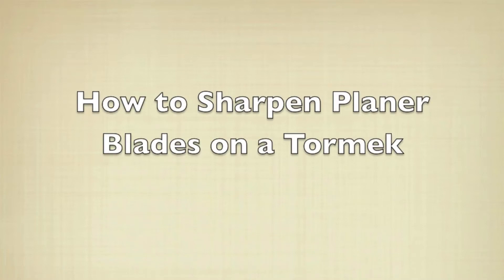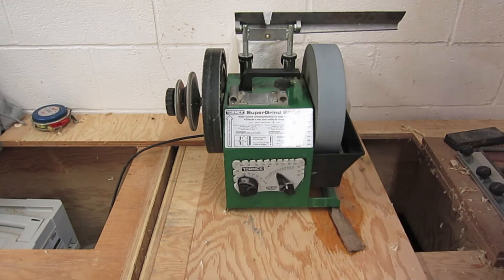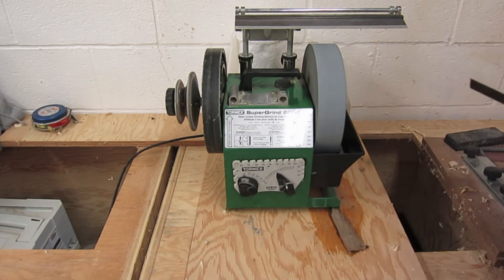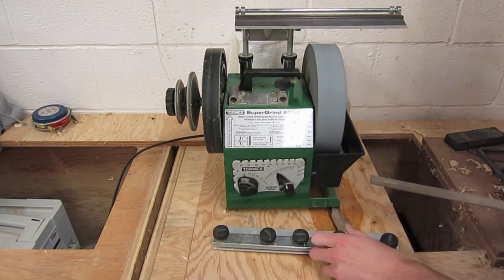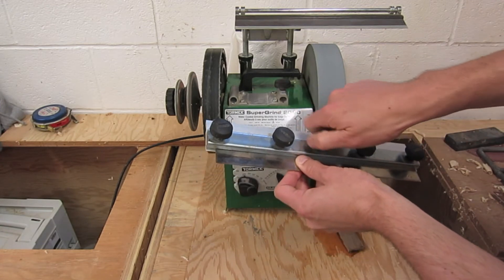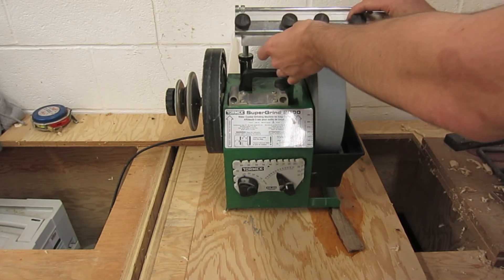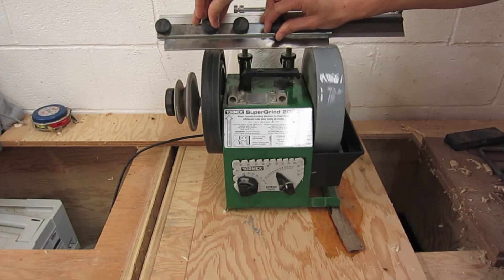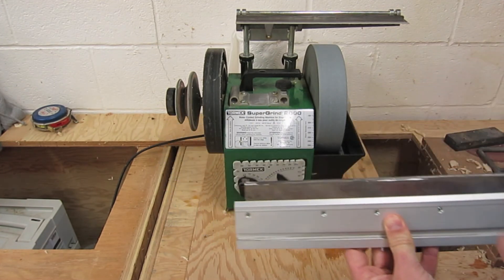How to Sharpen Planer Blades | Tormek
In this video, I will show you how to use a Tormek to sharpen planer blades